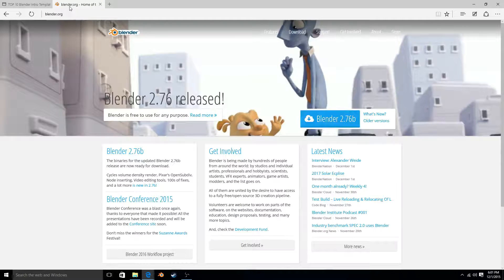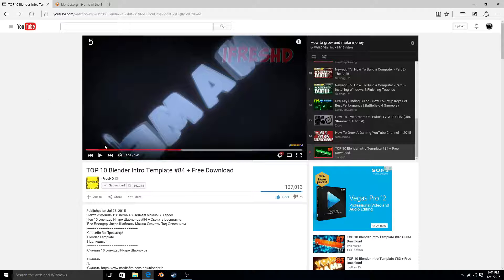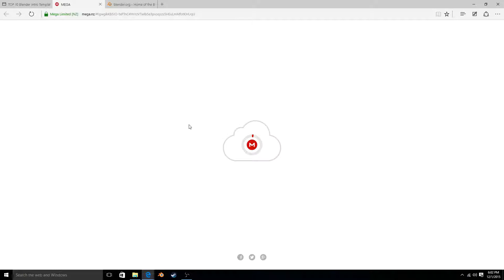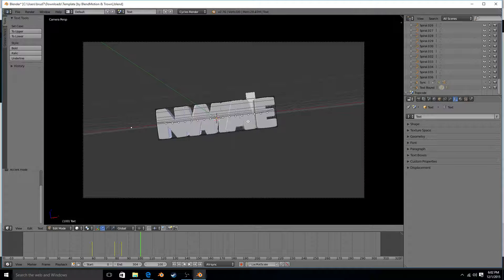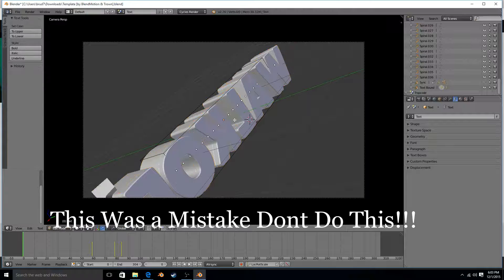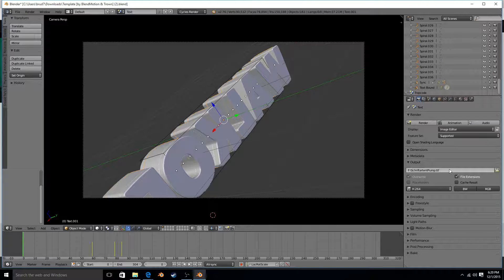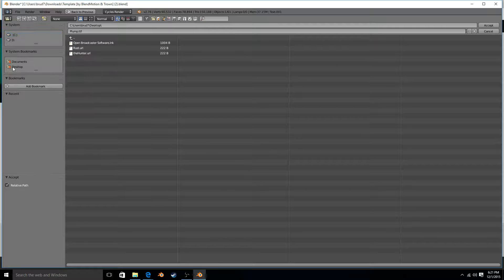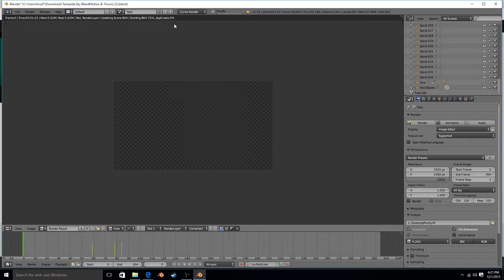Intro to Blender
This is the easiest way to make a great YouTube intro